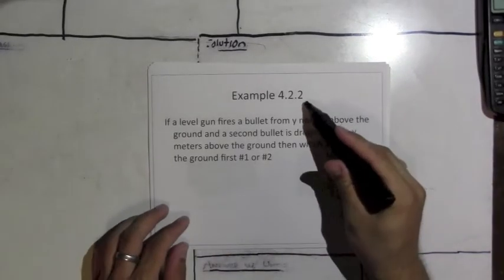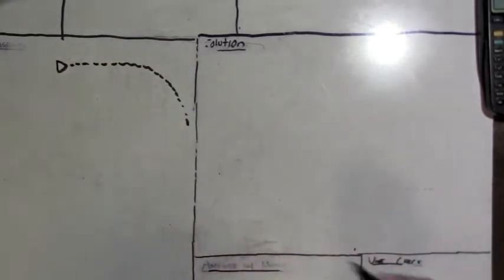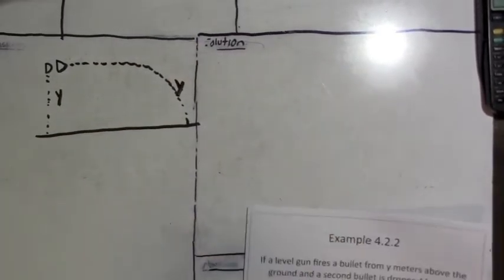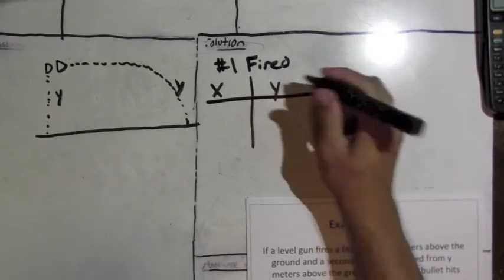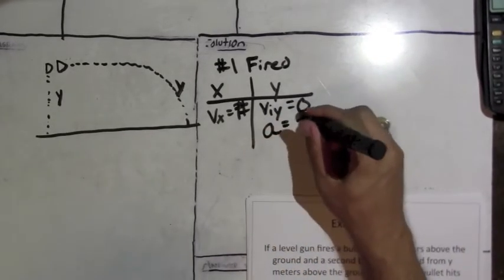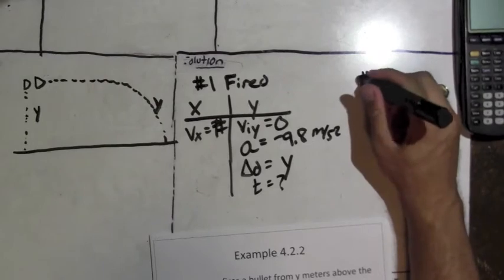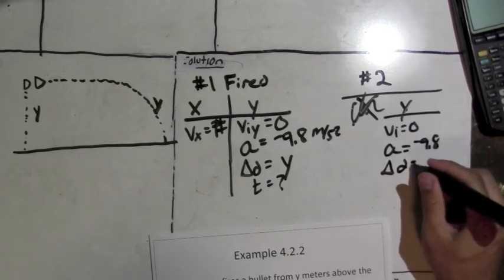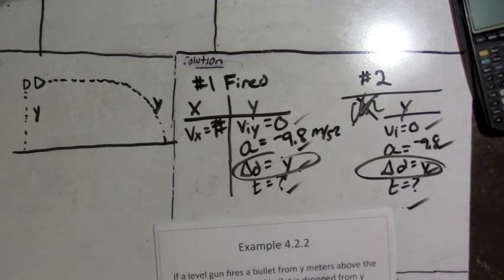Example 4 2 2